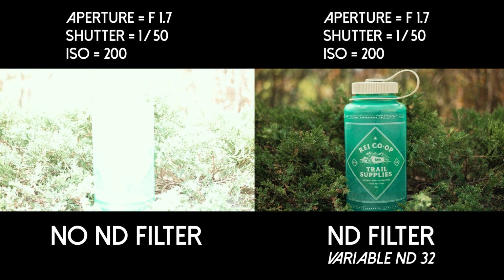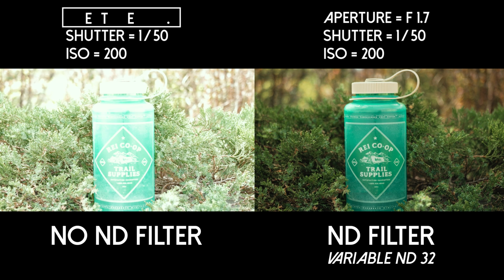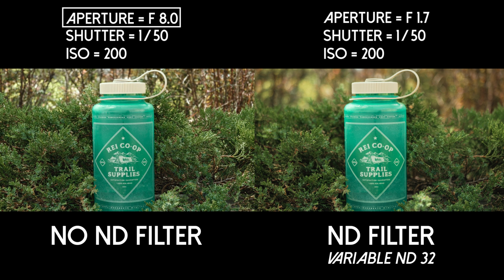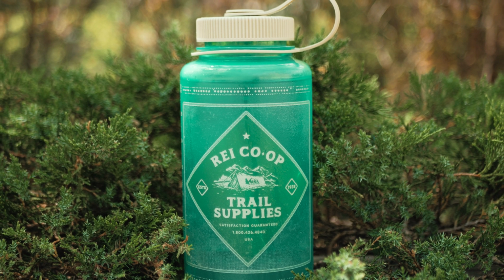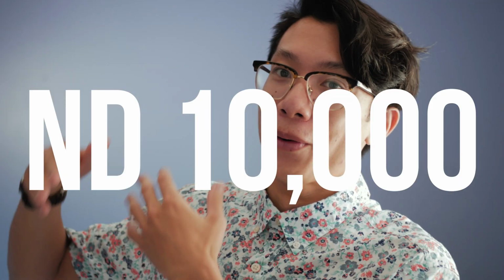ND Filters make your shots more cinematic?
I talk about how ND Filters can make your shots more cinematic, and go through some examples of how it does so. This is an interesting topic  because I don't think people see how much of a significance the ND filters impact your shots. If you plan to get more cinematic with your footage, a good way to do so is to have the correct shutter speed and frame rate ratio. This is done by doubling your shutter speed to whatever your frame rate is...

Overall ND filters are a great tool to use against bright lighting situations, and are a key tool in making your shots more cinematic. My ND filter that I currently use is the K&F Concept ND2 to ND32 filter. Honestly I think I should get another one with some darker ranges, as I find myself using natural light more often.

Anyways hope you guys in enjoyed this one!

Timestamps:

00:00 introduction
00:14 examples of ND filter cinematics
01:27 nd filter measurements
01:39 fixed vs variable
02:21 Conclusion

Here is a list of my most recent gear and setup for being a videographer!

My Everyday Camera Setup:
Camera (Panasonic G85)
Microphone (Moukey MCm-1)
Light (Neewer 176 LED)
Camera Cage (Small Rig G85 Cage)
Camera Cage Handle (NICEYRIG Nato Handle)
Lens (Panasonic 25mm Lens)
Lens (Panasonic 12 - 60 mm Lens)

My Video Editing Computer Build:
Motherboard (MSI x570 UNIFY)
GPU (MSI Geforce RTX 2070 Super Ventus OC)
Memory (Corsair Dominator Platinum 2 x 16GB)

CPU (Ryzen 9 3900X)
Case (Corsair 275R Carbide Series)
Power Supply (Corsair TX 650M)
Keyboard (Mechanical Alloy FPS Pro HyperX)
Mouse (Corsair Harpoon RGB Wireless)
Screen Display (BENQ 24”)
OS (Windows 10 Home)

Additional Cameras:
Action Camera (GoPro Hero 8)
Action Camera Housing (GoPro Hero 8 Housing)
Drone (DJI Mavic Pro)

Camera Accessories:
Light Stand (Emart 8.5ft Light Stands)
Camera Backpack (Tarion Pro XP Camera Bag)